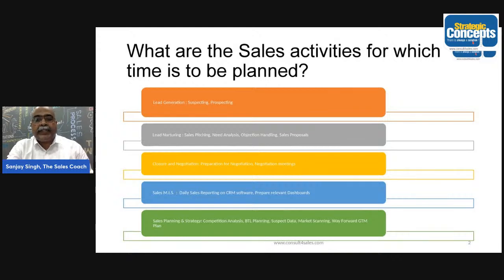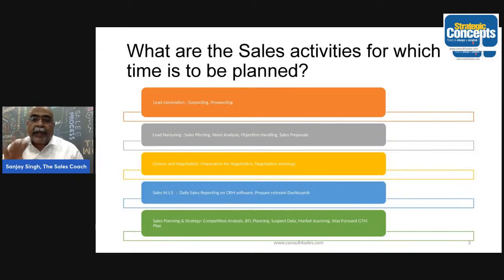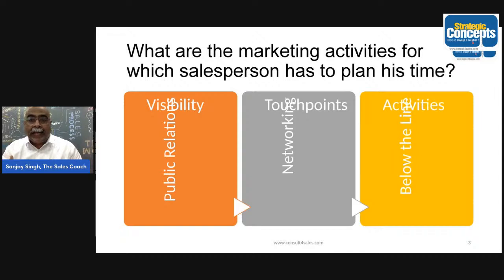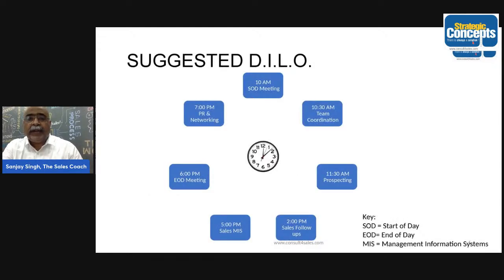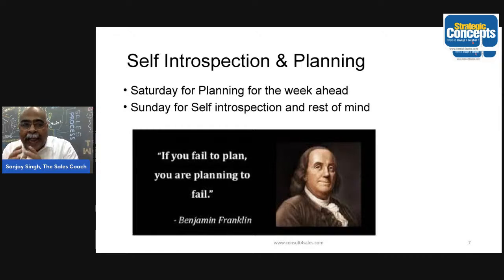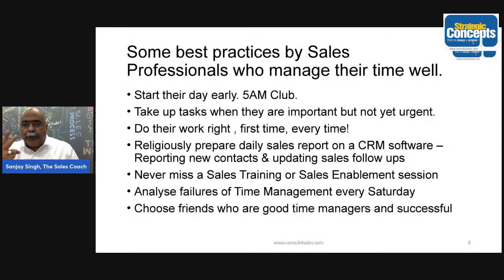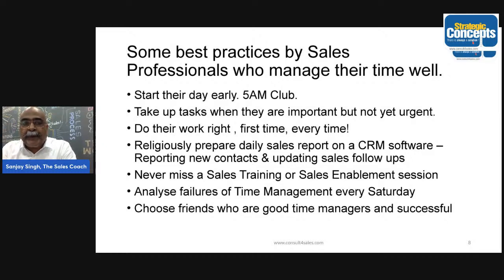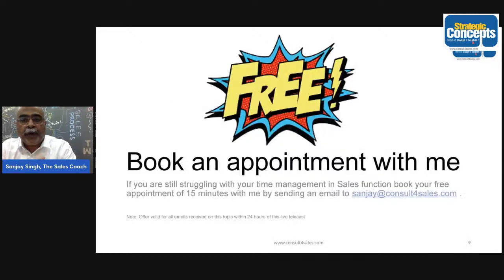How to manage your time in Sales?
or Call at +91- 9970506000

About my popular online programs

1. Annual Sales Ki Pathshala @ ₹ 3990/
2. 7 days Sales Marathon, 7 hours prerecorded program @ ₹ 2999/
3. 7 days Sales ManEdge, 7 hours prerecorded program @ ₹ 2999/
4. Insta live everyday from 6pm

About Us:-
Strategic Concepts (India) Pvt Ltd, founded by Mr. Sanjay Singh and Mrs. Reena Singh in 1998, is an enterprise that gives 360 degrees solutions on the Sales and Customer Service function of Management.

We will guide you “What not to do in Sales Management?” with an explanation of “Why not to do?” so that you always know “What to do in Sales Management?”

X- Sell,  SaleskiPathshala, SaleskiJaat, SaleskiVidhi, SaleskiNeeti, and Saleskatha are our flagship programs that are proprietary. We have also registered processes like (More Sales Calls = More Sales), More Customer Per Customer,  More References Per Customer.

We catalyze growth in Corporates like Ultratech, Airtel, LG Electronics, ICICI Bank, Amway, Tata Teleservices, Godrej & Boyce, WinMagic Toys and many more through our Learning & Development interventions.

Watch the video to learn how to maintain, engage, and convert footfalls for higher sales and bigger revenues.